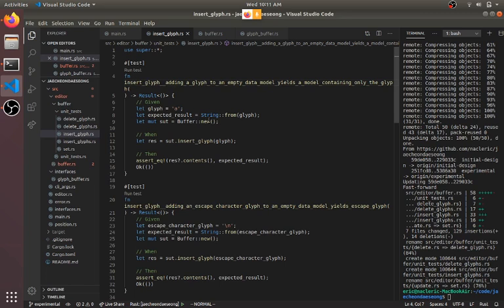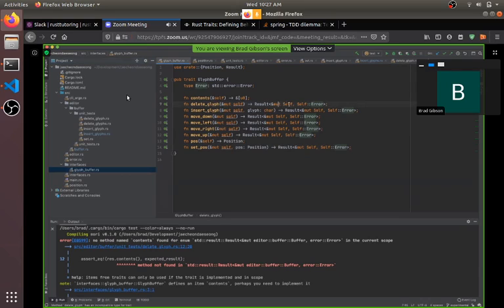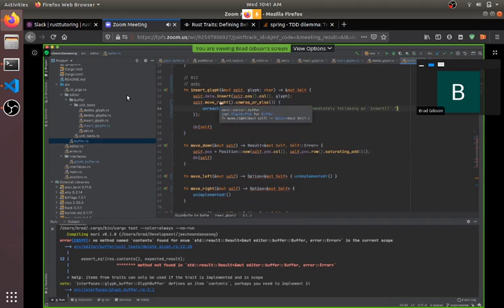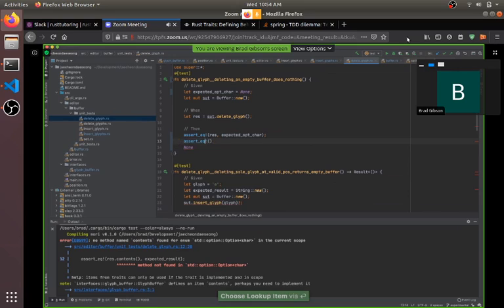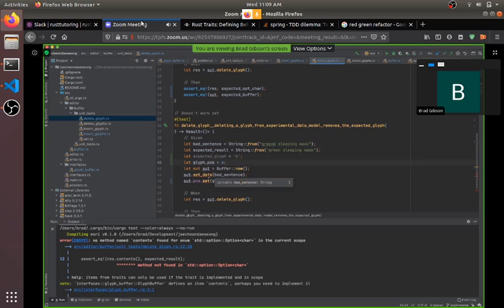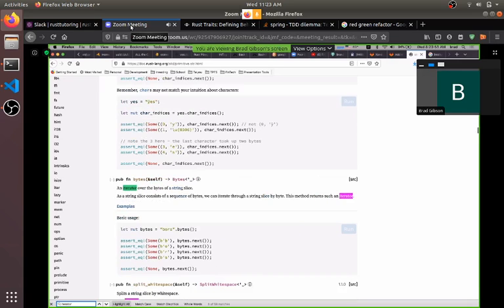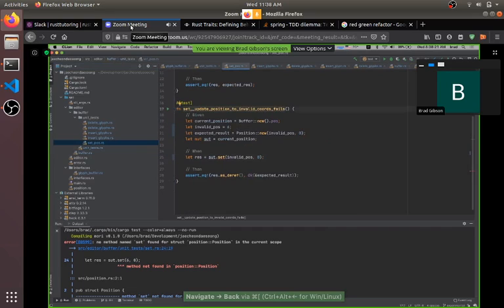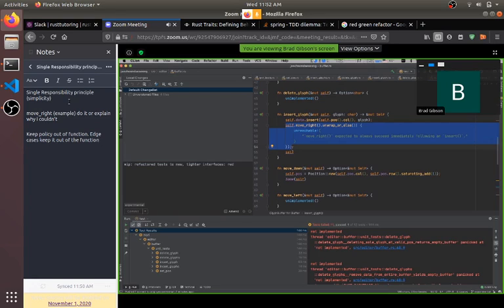Rust Tutoring: Interface Design + Testing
Just a session of me being tutored, that I might need to re-watch parts of. Hopefully my dumb questions benefit other people as well :)

Oops sorry for the bad quality